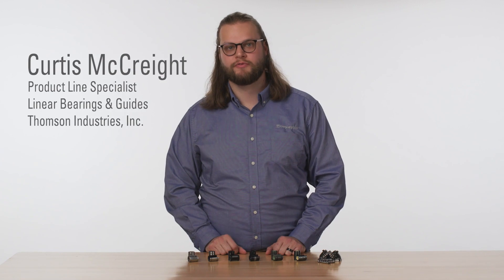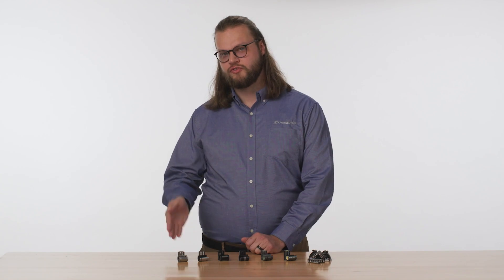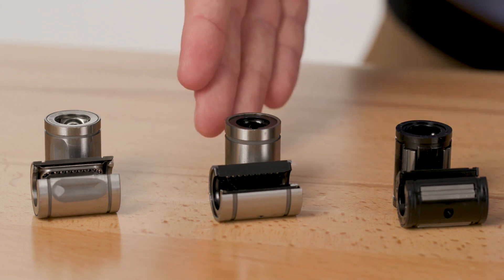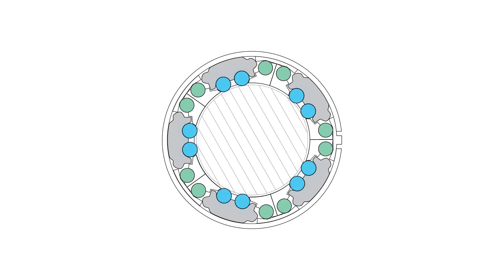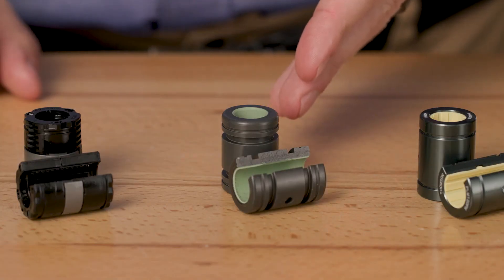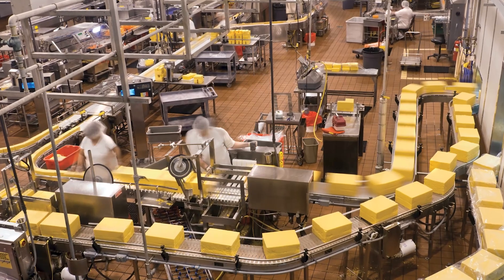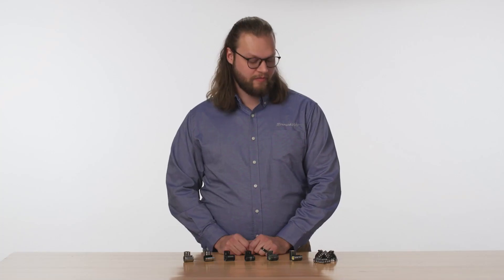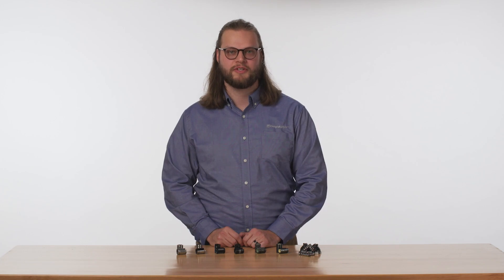Tech Tips: Which Linear Bearing is Best for Your Application?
Once you determine that round rail is preferred for your application design, it is important to select the right linear bearing to maximize the advantages of round rail, and to minimize friction. Thomson offers a wide variety of linear bearings, and by starting with determining which attributes of your application are the most critical, you will simplify the decision-making process.